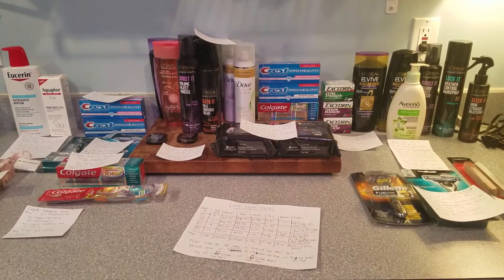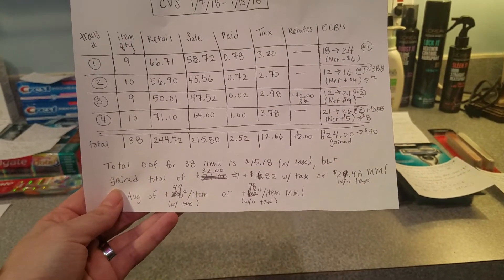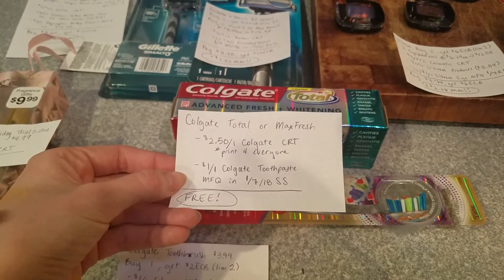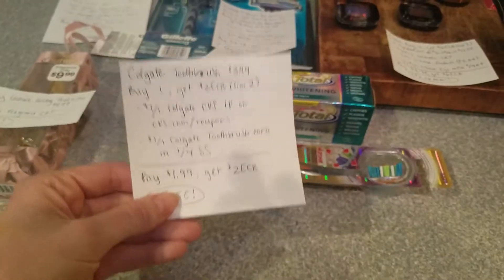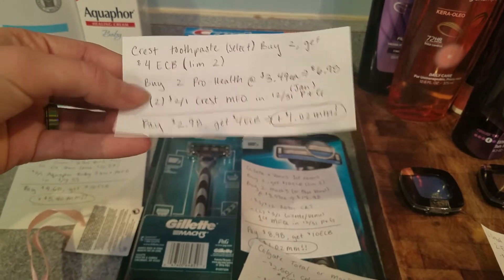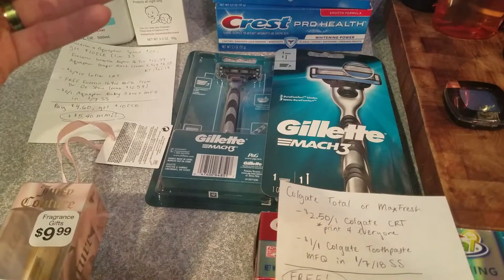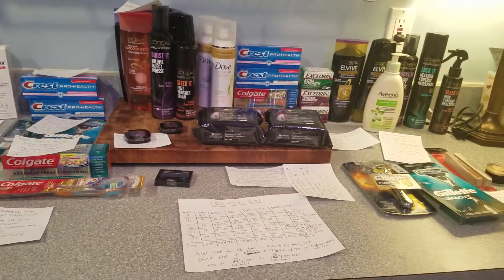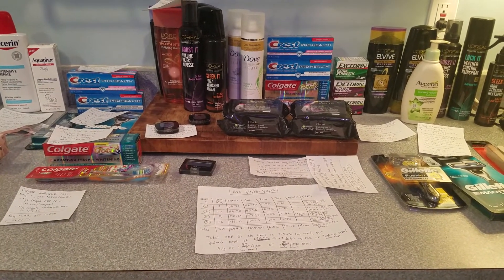Nearly $30MM on 38 items worth $245 at CVS (1/7-1/13/18)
Hey friends of the internet! I hope you can understand my late post on the deals this week at CVS. It was truly daunting how many great deals there are at CVS this week!!!

Def go grab the newspaper insert coupons today (Sunday) cus I got 6 inserts (3 RP & 3 SS) in each of my papers today!

I'll be honest, I really don't feel the need to type up the entire list of manufacturer coupons, cus they are basically from today's and last week's inserts. Please forgive my laziness this week and I will do better next week.

I hope this video inspired you guys to get some amazing deals this week! I appreciate any and all support you guys give every week! I def wouldn't keep making these videos if I didn't see your guys' encouraging words and likes 😍 I love you guys whole bunchies!!! ❤🦊❤ And I wish you the best of luck on your next couponing endeavour!!!